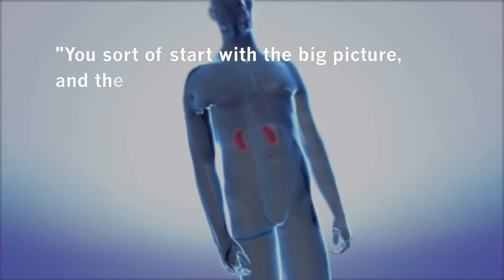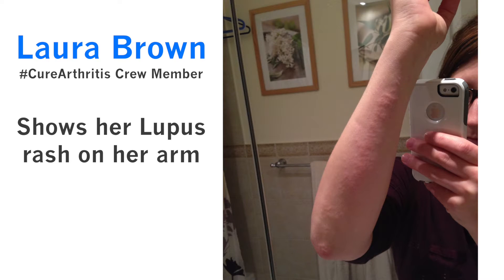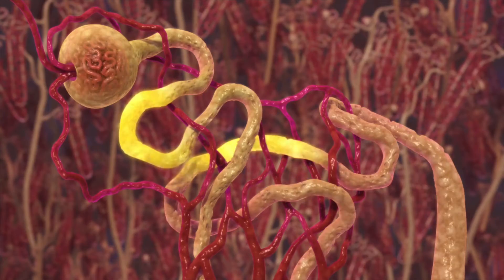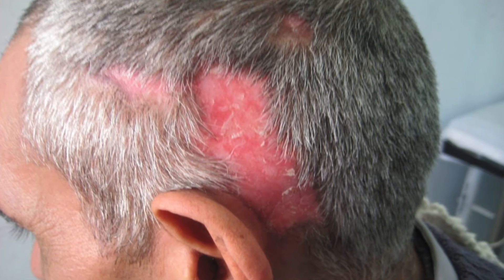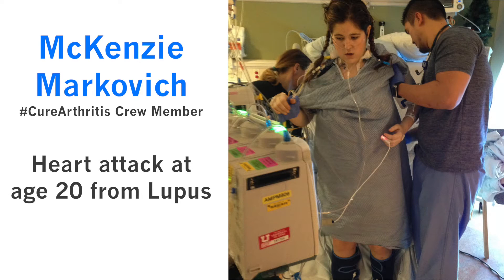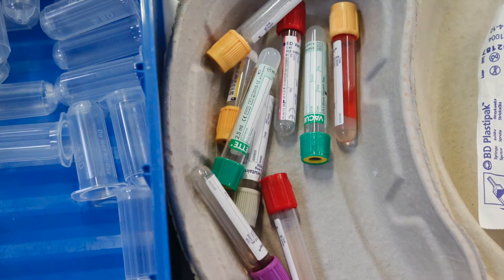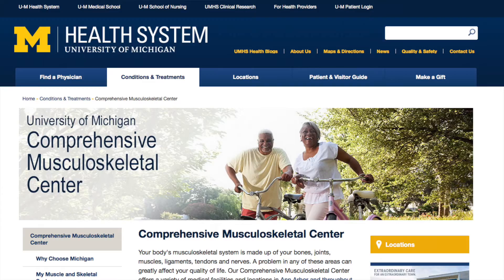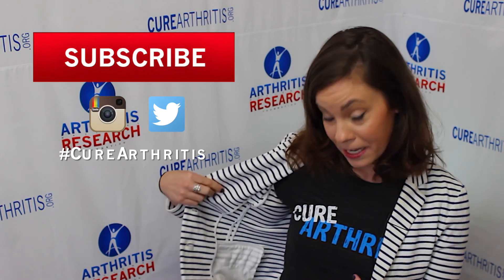Lupus | Does our skin hold the answer?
Lupus is an autoimmune disease that greatly affects the major organs of the body, and it's not yet understood why the skin and kidneys play such a crucial role. Dr. Michelle Kahlenberg, a rheumatologist and medical researcher at the University of Michigan, is studying the correlation of skin and kidney involvement in Lupus.  By looking at the shared pathways of these two organs, Dr. Kahlenberg and her team are working on a unique target that will hopefully lead to new treatments for Lupus.